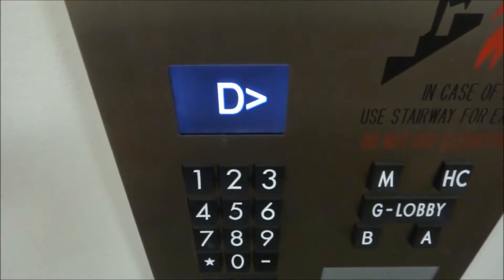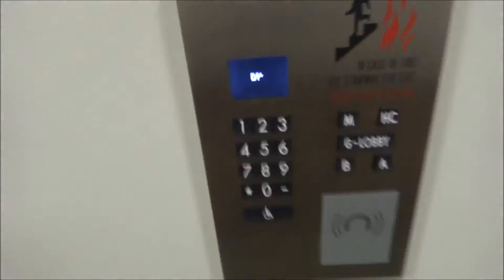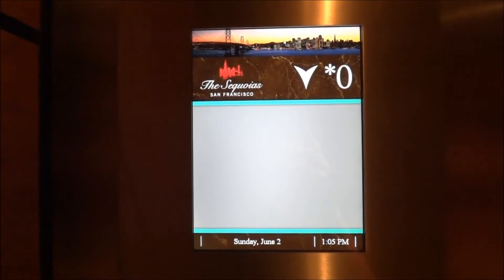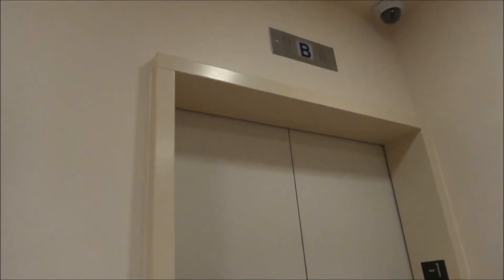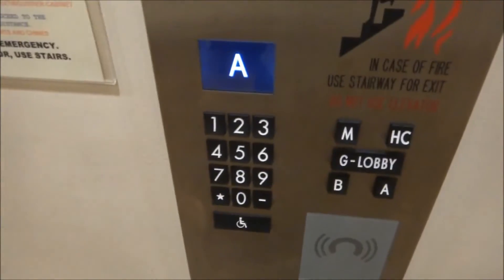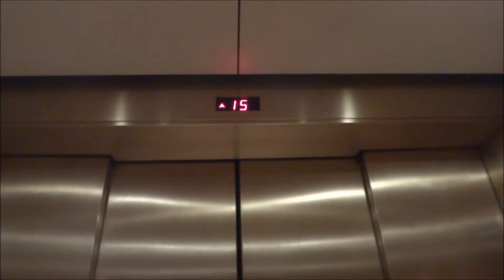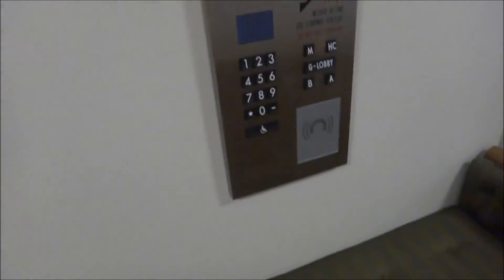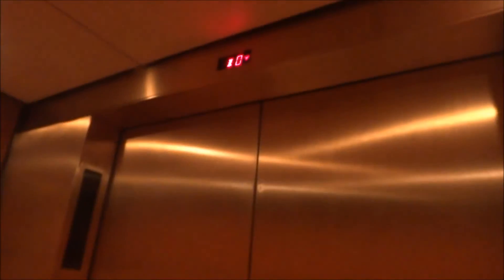Schindler Miconic10 Elevators - Undisclosed Location - San Francisco California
This is at a retirement residence building. I know someone who lives here.